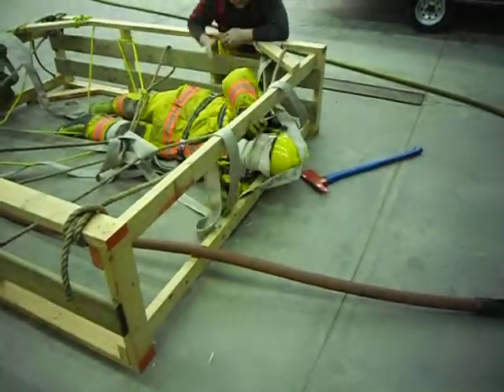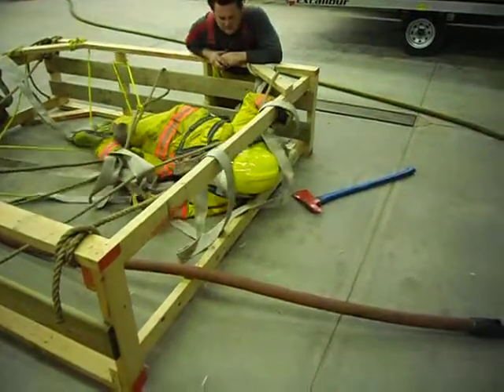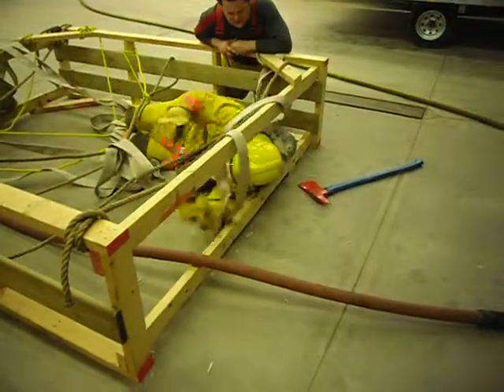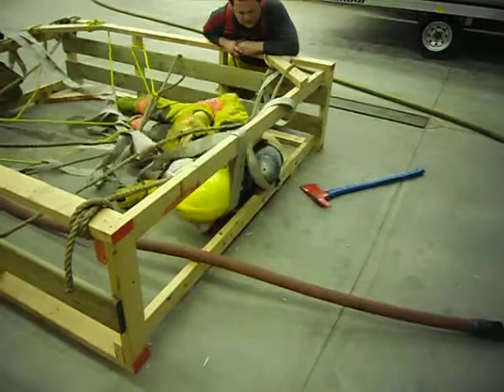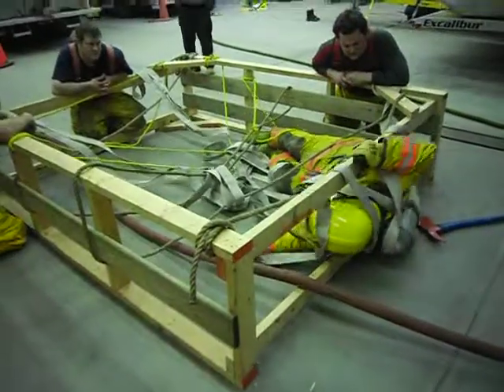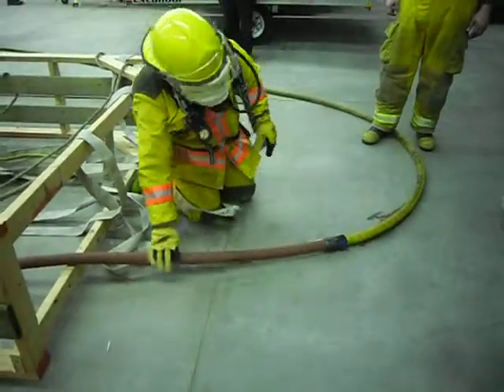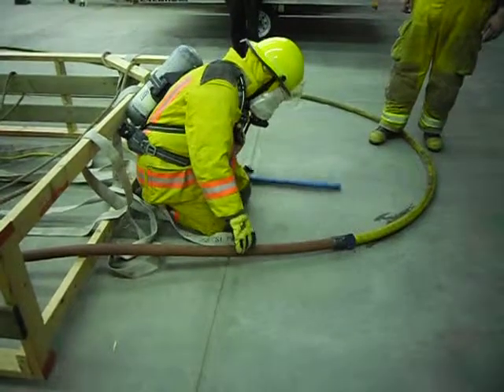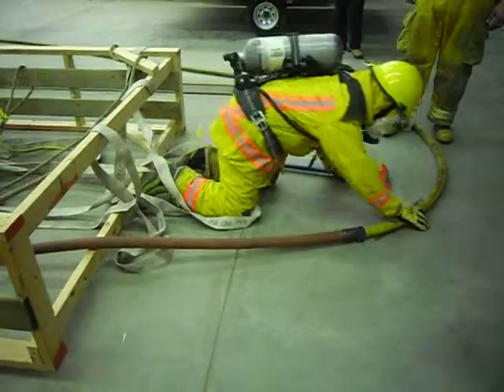AM maze 3.avi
Rookie FF being talked through a hose/rope maze for the first time.